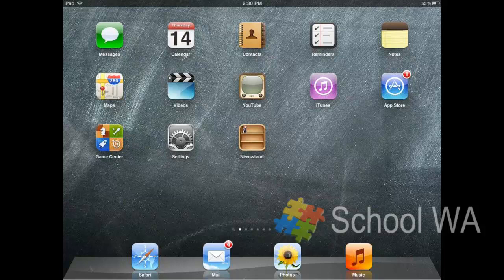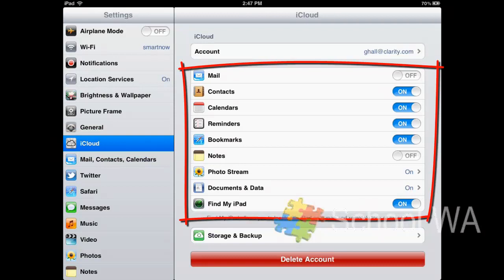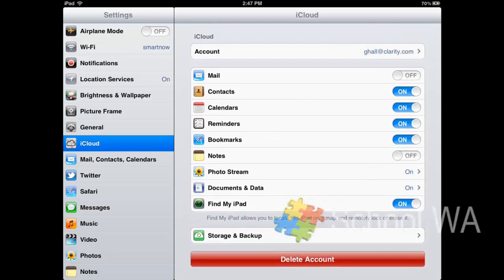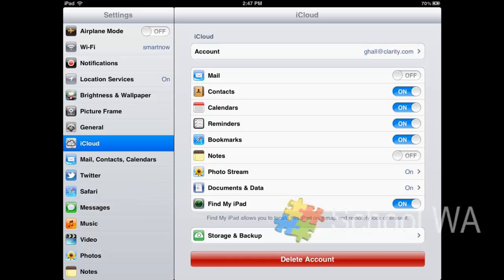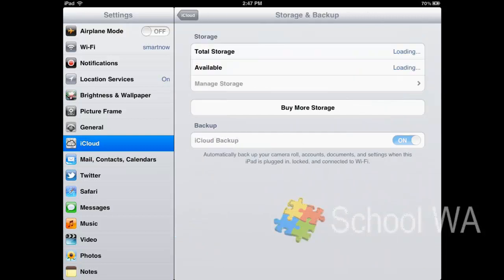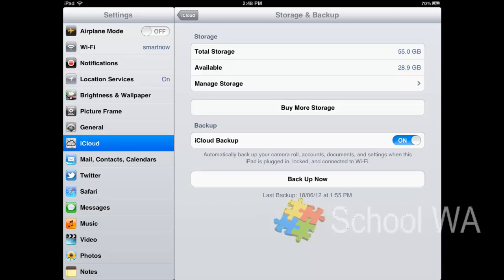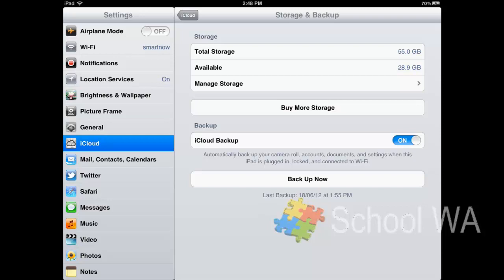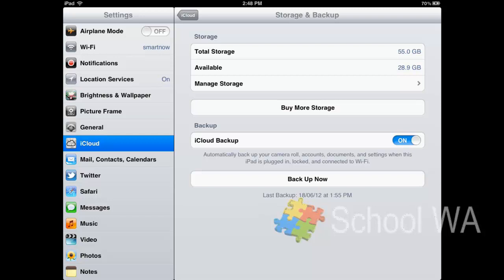11. Getting to know your iPad - Configuring iCloud on your iPad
Lets take a look at how we configure the iPad to use iCloud